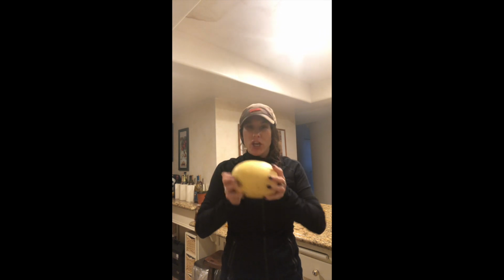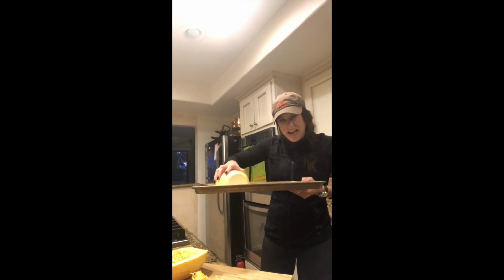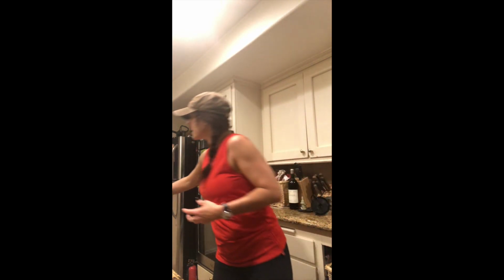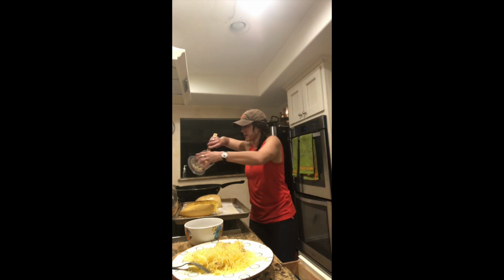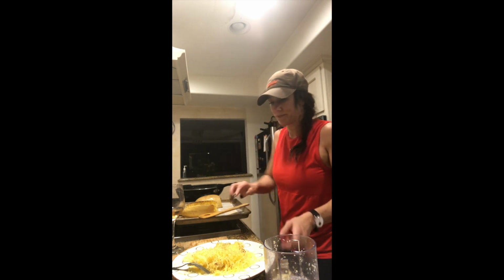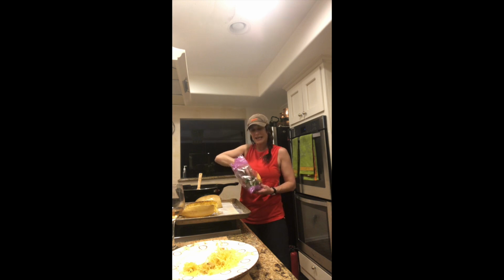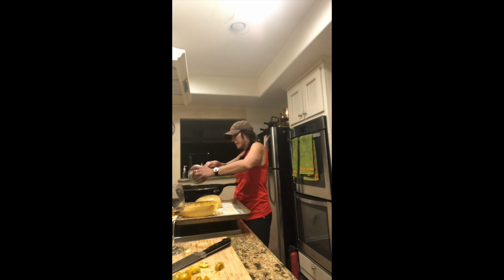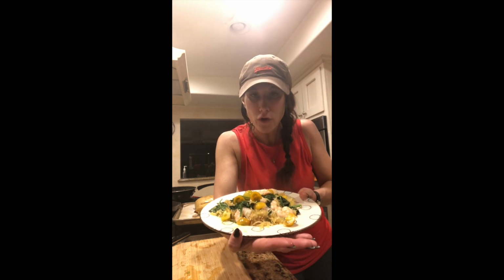How to cook amazing Spaghetti Squash Scampi (Comedy Shitshow Cooking)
Easy peasy spaghetti squash scampi.  Taking ya through the process with comedy and my own brand of crazy! End result:  pure yummm for your covid quarantine.

Ingredient list:
1 spaghetti squash
olive oil
sea salt
black pepper
red chili pepper
basil leaves
spinach leaves
garlic
white wine
cherry tomatoes
frozen deveined peeled shrimp

Cut squash in half, remove seeds and bake @400 for 30 min.
Pull squash out with a fork and set aside.  In a wok, toss in minced garlic and olive oil and then add shrimp, add wine.  Cook 2 min a side.  Remove and set aside.  Add squash a bit at a time.  Add spinach and basil and toss. Add seasoning to liking.  Add back in shrimp mixture.  Garnish w cut cherry tomatoes.